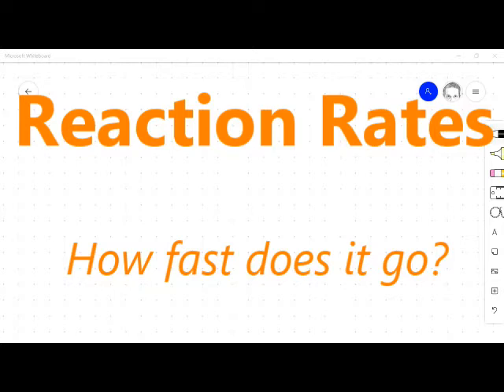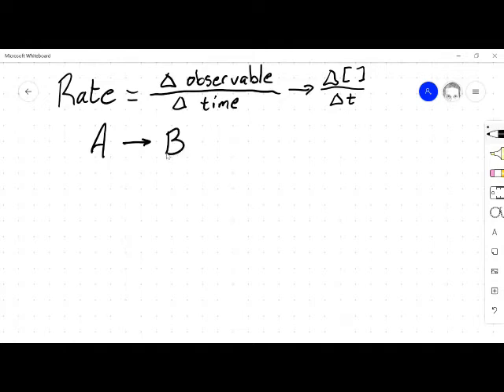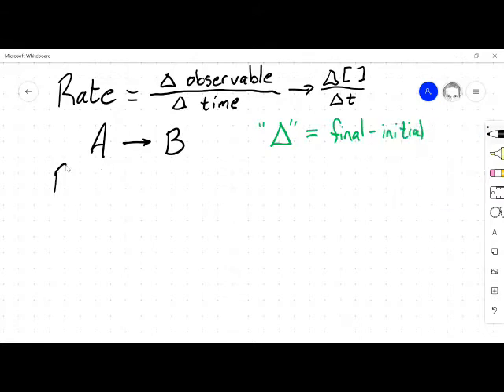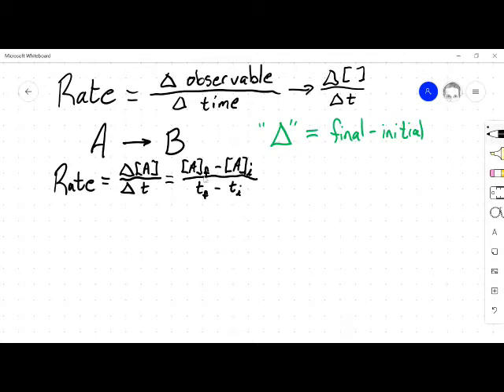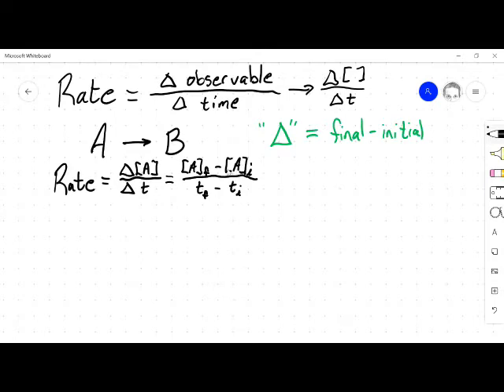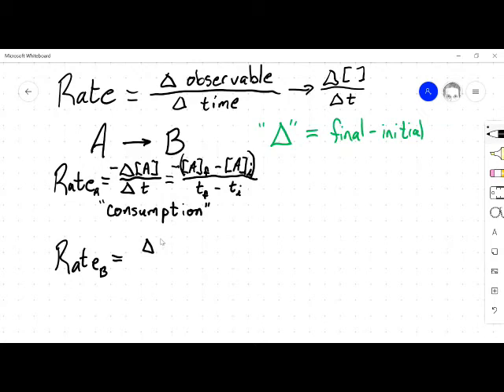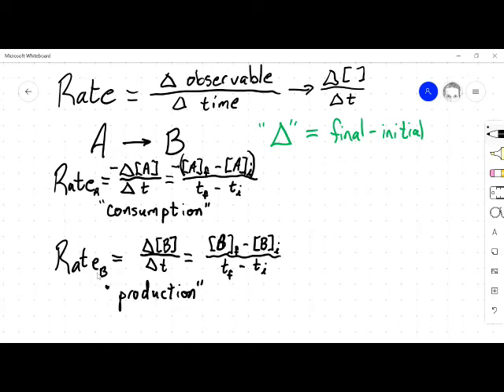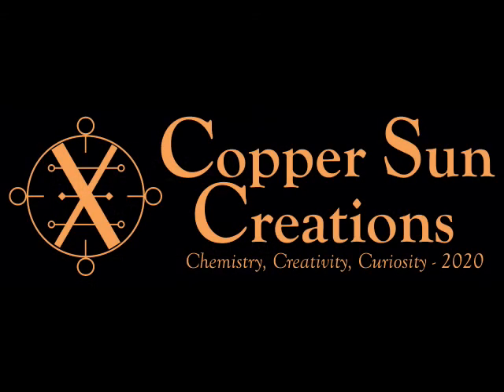Chemical Kinetics - Reaction Rates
Kinetics is all about rates. This video looks at some of the basics of what we mean by reaction rates in chemical kinetics.